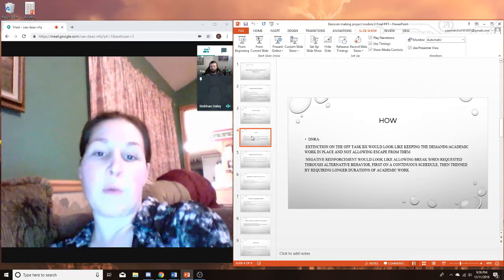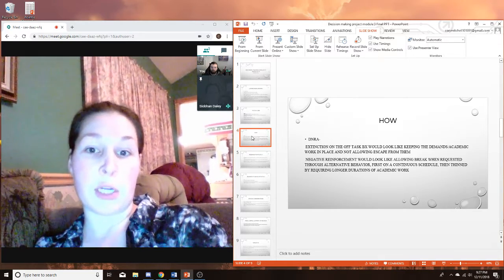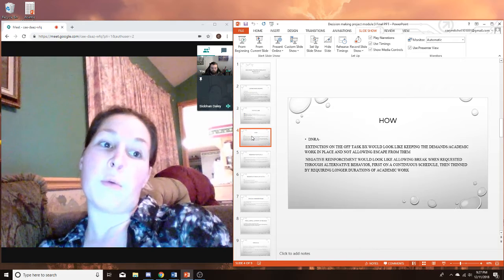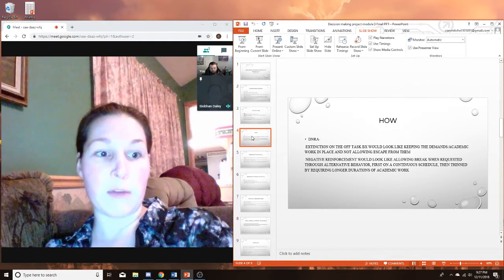Decision Making Module 3